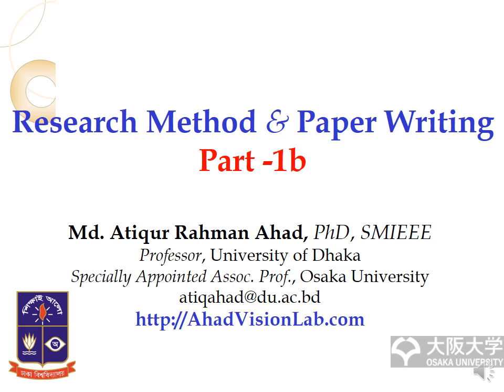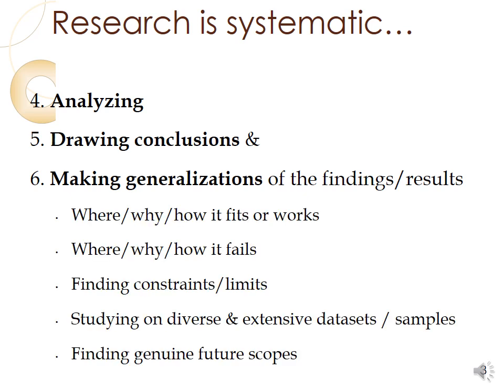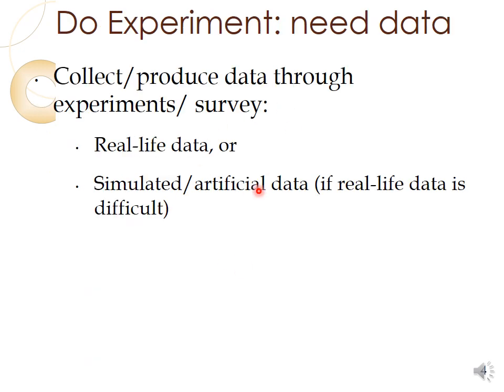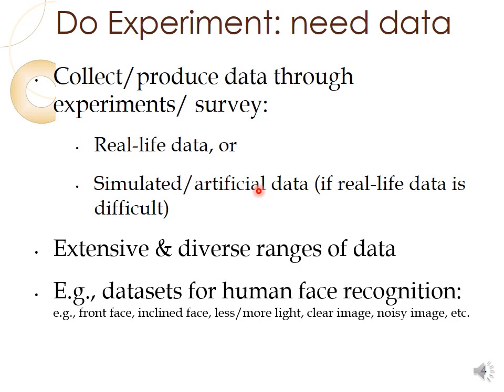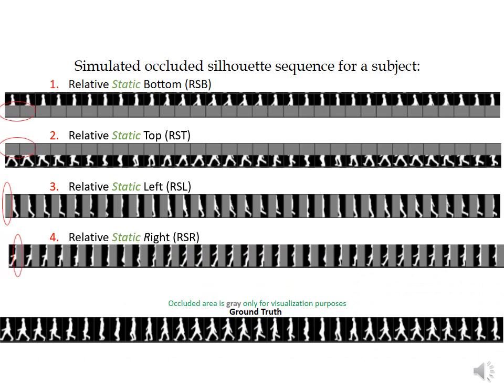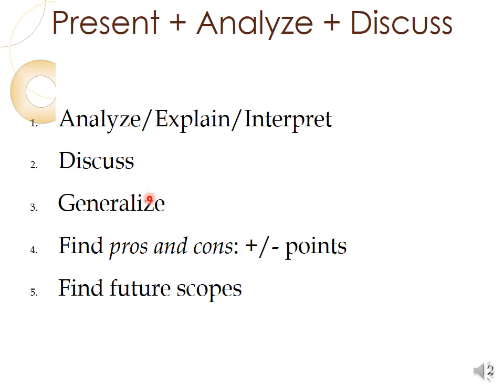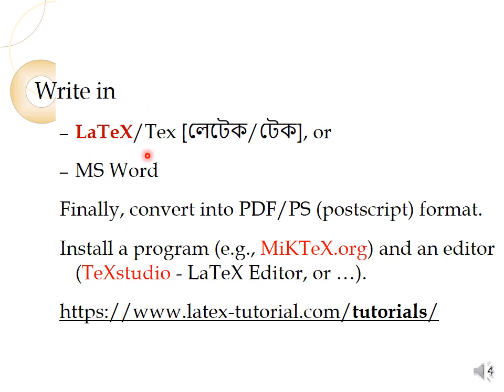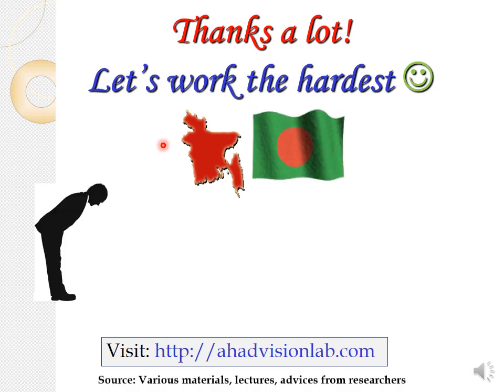2. How to DO Research? - Part-1b - for young researchers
Research Methodology:
Md. Atiqur Rahman Ahad, PhD, SMIEEE
Professor, University of Dhaka
Specially Appointed Assoc. Prof., Osaka University
Next:
Literature Review,
Paper Writing – Problems and how to solve,
Reviewing,
Selection of journals/conferences – crap vs. standard, …